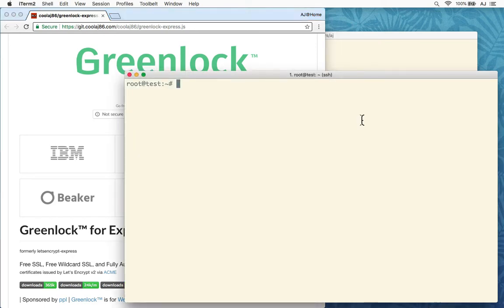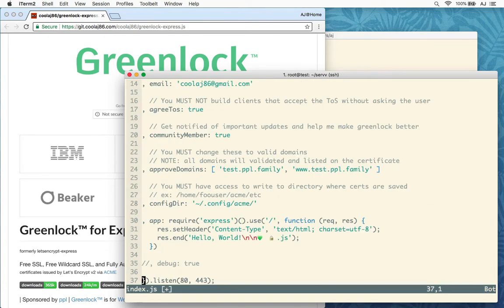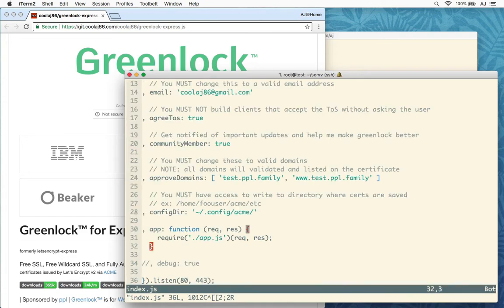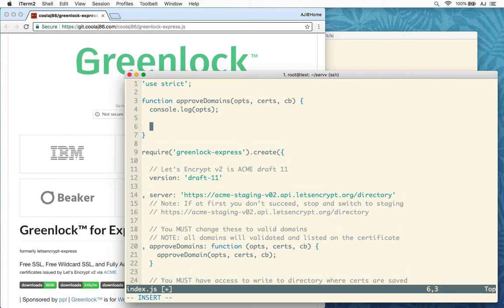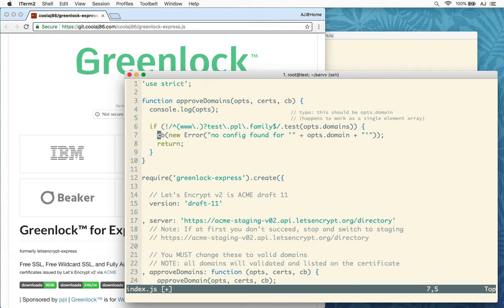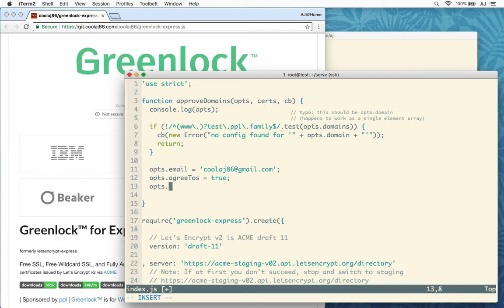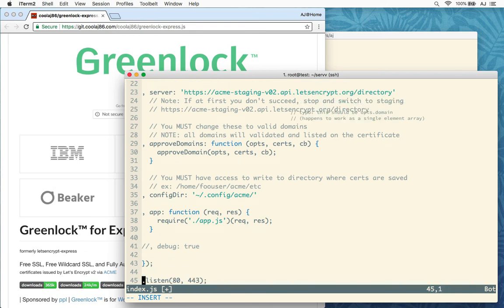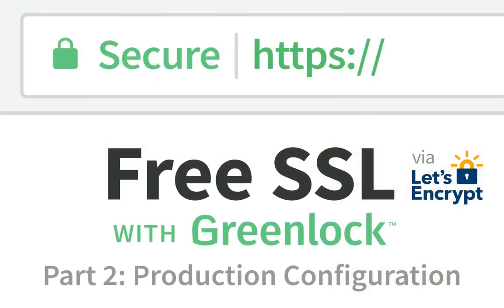Free SSL with Greenlock v2 (Let's Encrypt for Node.js) - Part 2 (Production)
Part 2: Production Configuration

0:00 - Overview
0:27 - Create express app
1:00 - Using Greenlock with existing Express.js apps
2:26 - The approveDomains function
7:30 - Working demonstration

Follow on Twitter: @GreenlockHTTPS